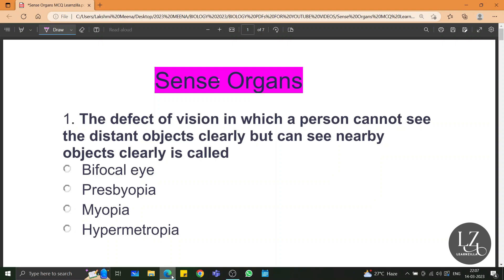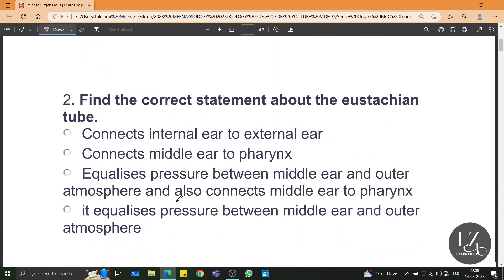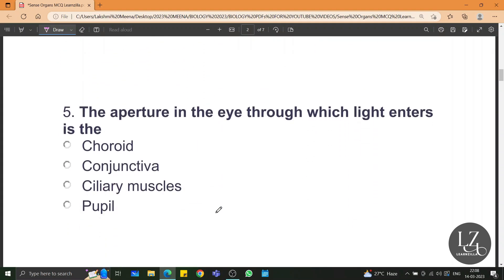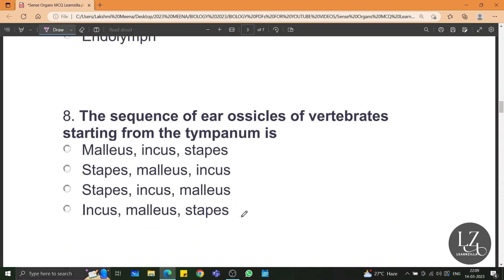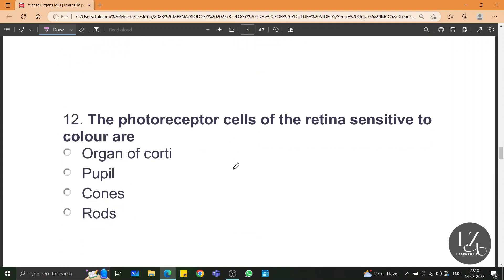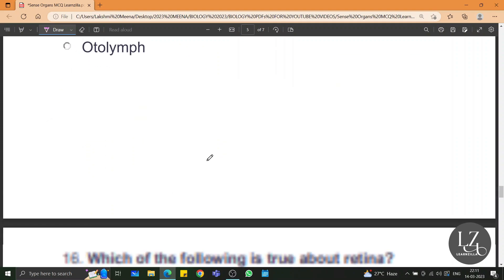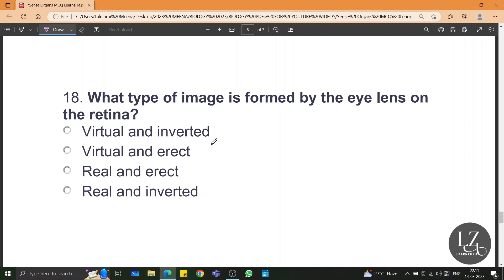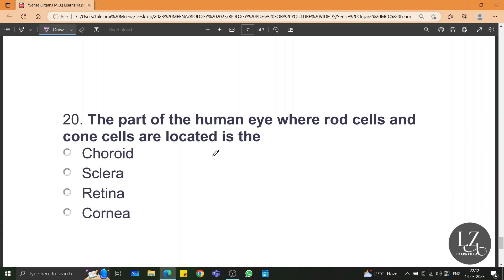IMPORTANT BIOLOGY QUESTIONS | MCQS| Sense Organs | Class 10 ICSE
BIOLOGY IMPORTANT Questions | MCQs | Chapter 11 SENSE ORGANS | Class 10 ICSE
In this BIOLOGY ONE SHOT REVISION video, we shall quickly learn all important MCQs or Multiple- Choice Questions from Chapter 11 Sense Organs of Human Physiology of Class 10 Biology ICSE.